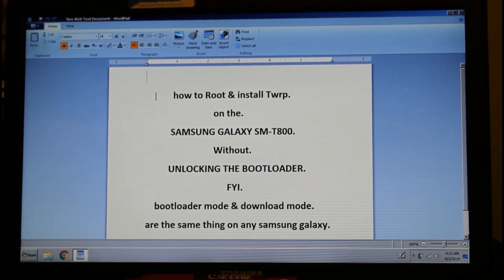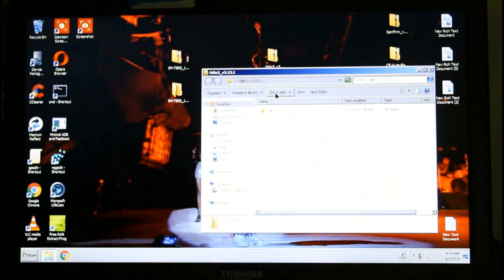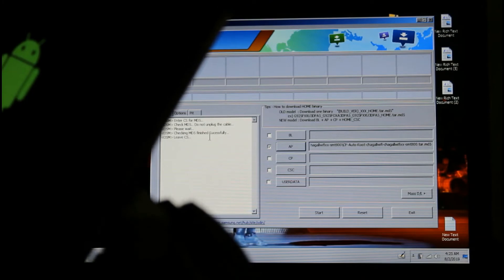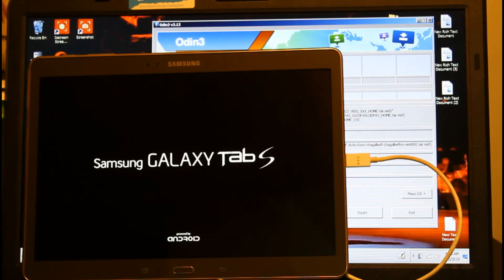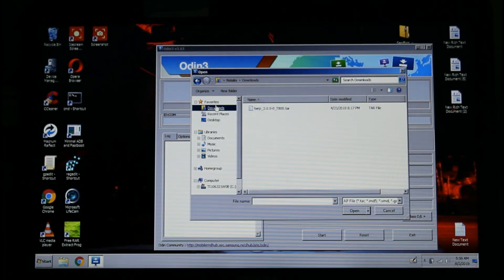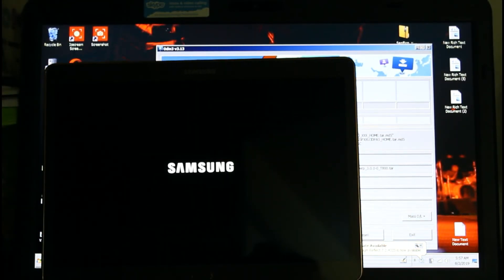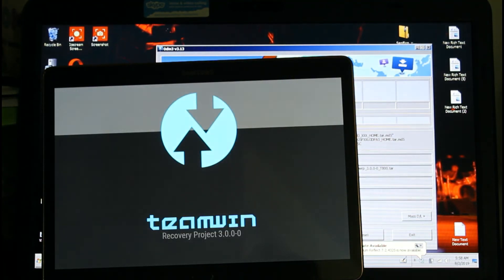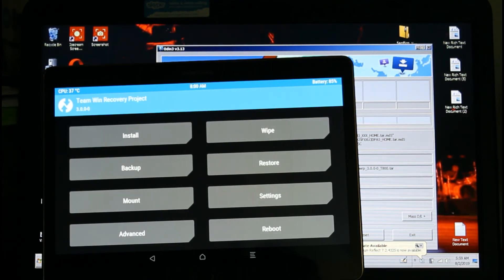How To Root And Install Twrp On The Samsung Galaxy SM T800 Using Odin Tool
No bloatware. just a clean custom rom.
here's the link. for 1 CF_AutoRoot_Port_T800